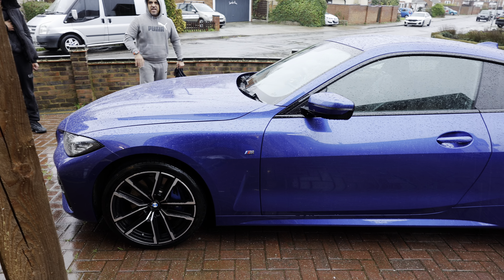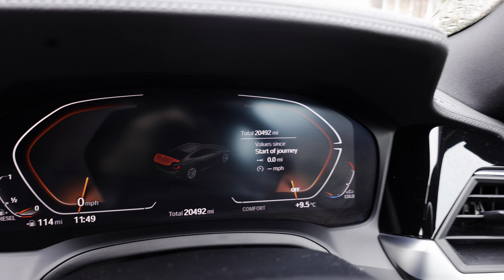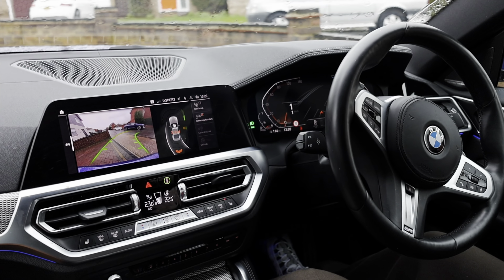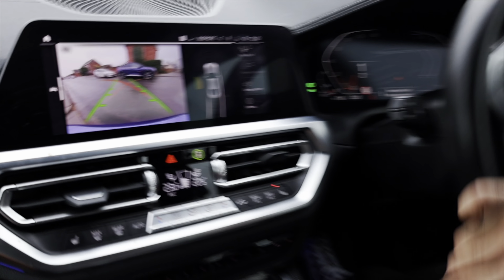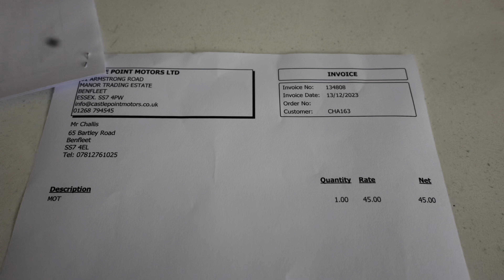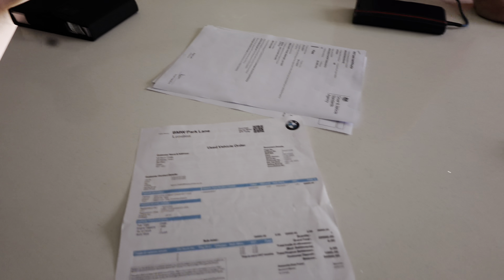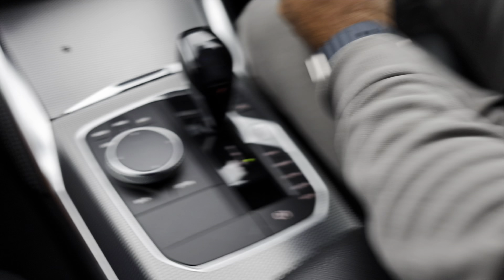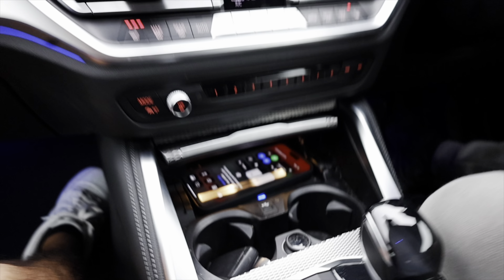Unlocking the Secrets of the New G22 4 Series Collection: Is It the Best Coupe Ever?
Exploring Essex in the Stunning BMW 420d MHEV G22! 🌟 Get ready for an in-depth review of this sleek car packed with top-notch features! From its powerful performance to its luxurious interior, I'll showcase all you need to know about the BMW 420d MHEV.

🔍 Dive into the details:
🔹 Dynamic driving experience with M Sport suspension
🔹 Striking aesthetics and aerodynamic design
🔹 Cutting-edge technology: iDrive system, advanced infotainment, and driver-assistance features
🔹 Efficient Mild Hybrid Electric Vehicle (MHEV) system for enhanced fuel economy
🔹 Comfortable and lavish interior with premium materials and ample space

Join me as I tour through Essex, exploring the roads while experiencing the sheer brilliance of the BMW 420d MHEV G22! Don't miss out on this comprehensive review!